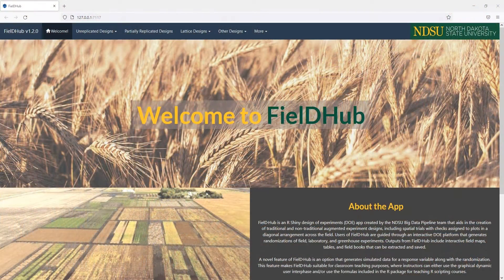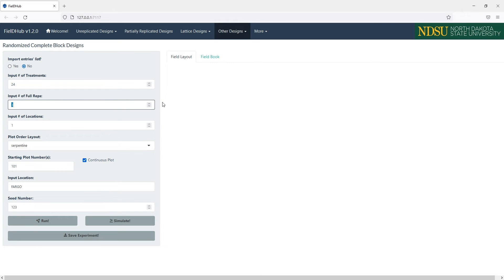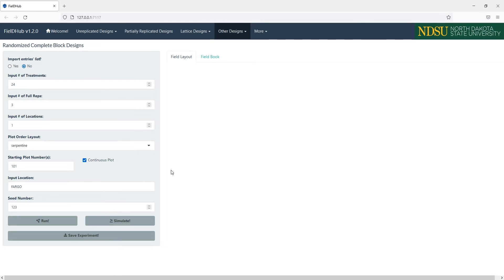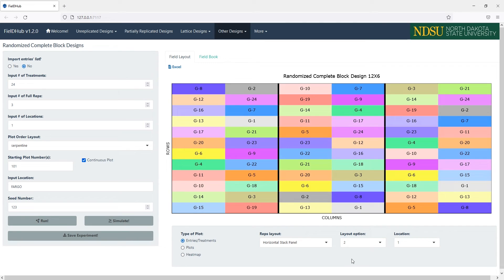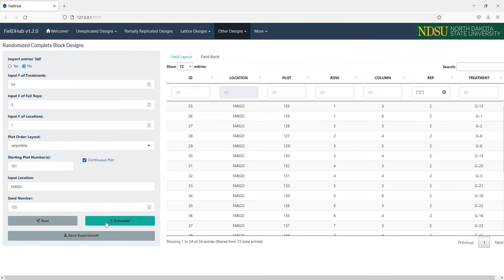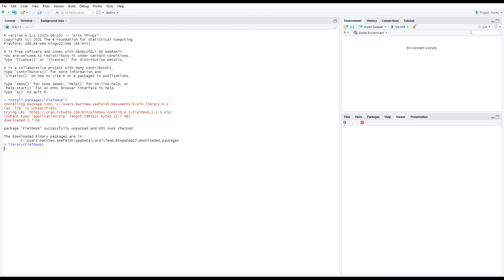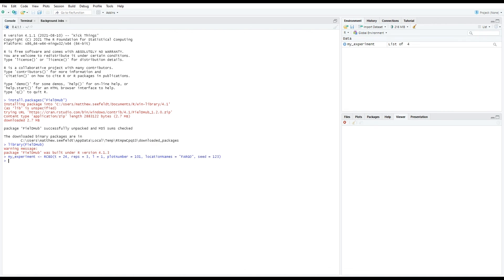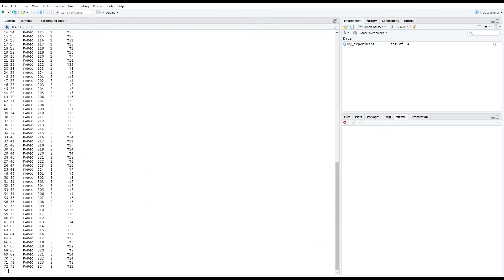Randomized Complete Block Design (RCBD) in FielDHub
This is a tutorial on how to randomize an experiment using the Randomized Complete Block Design option in FielDHub using both the user graphical interface and the R-code base package.

Video and music by Matthew Seefeldt